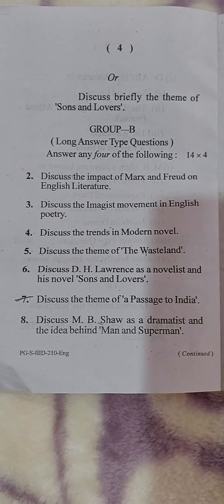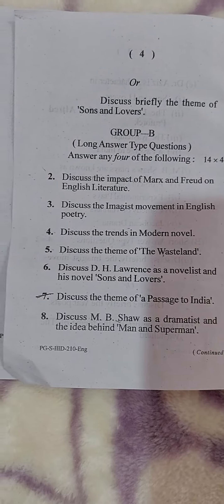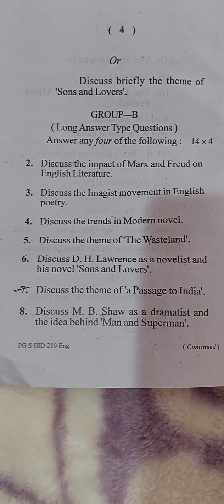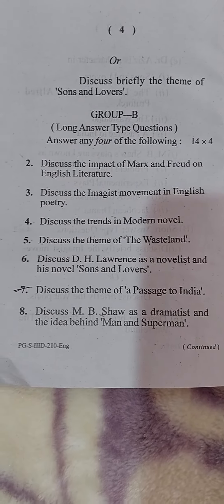New Pattern Of Question paper (B.B.M.K.U) PG , ENGLISH